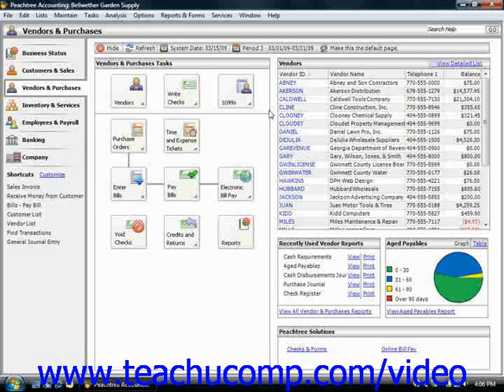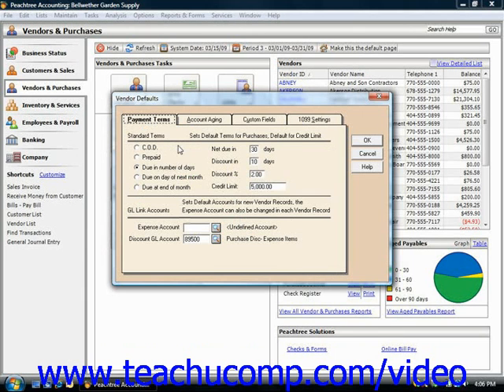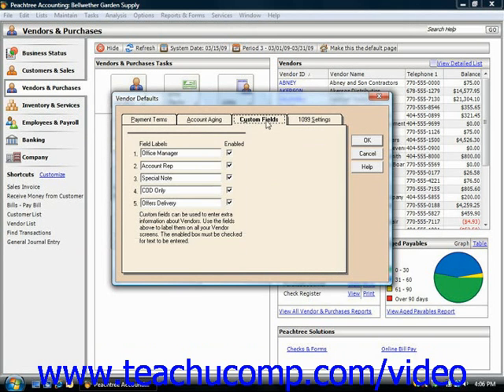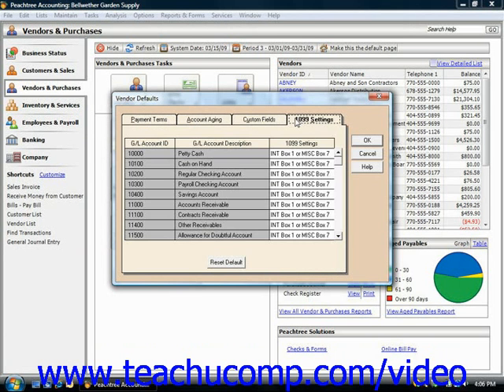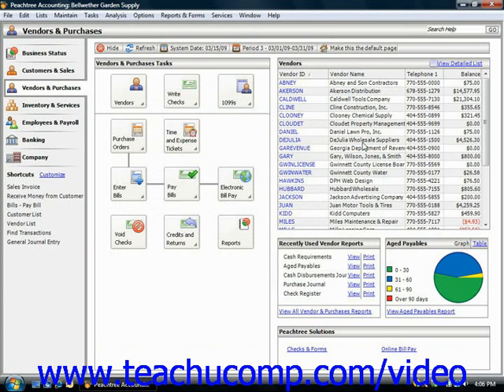Peachtree Tutorial Setting Up Accounts Payable Defaults Sage Training Lesson 5.1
Learn how to set up the accounts payable defaults in Sage Peachtree A clip from Mastering Peachtree Made Easy v. 2009. - the most comprehensive Peachtree tutorial available. Visit us today!